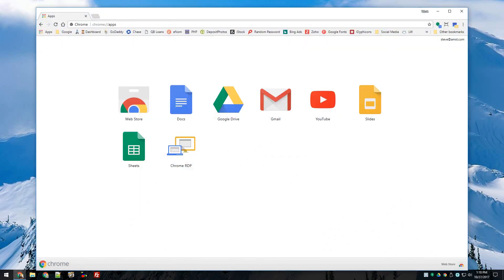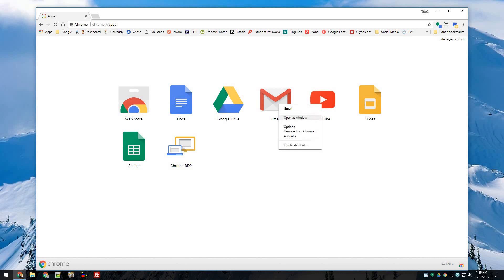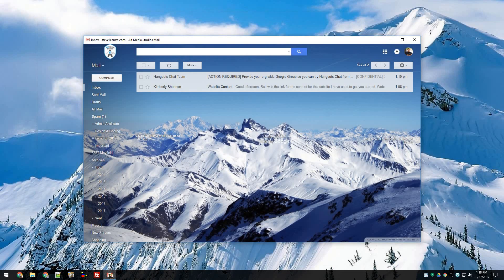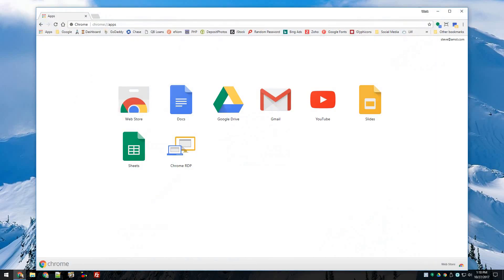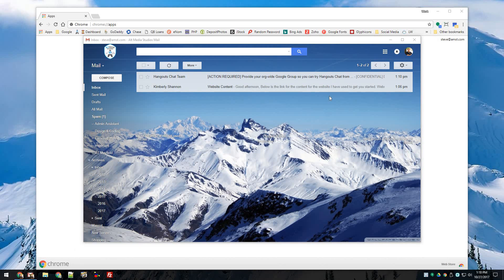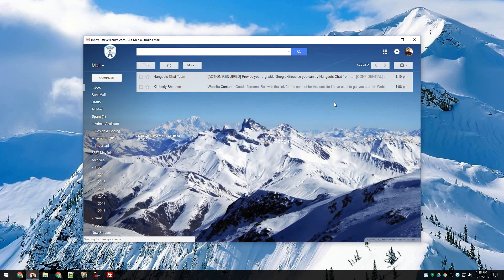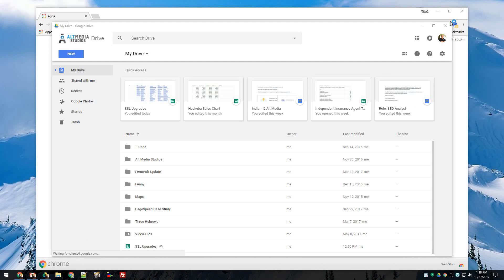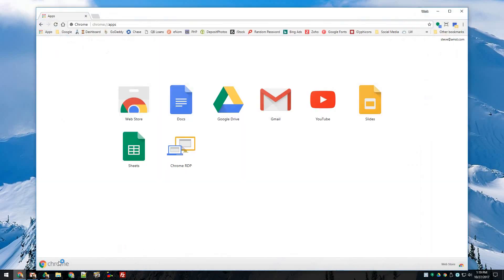Pin Gmail to Taskbar in Windows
I just discovered this feature this morning, its really awesome.  Can be used to pin other Chrome Apps to your taskbar.